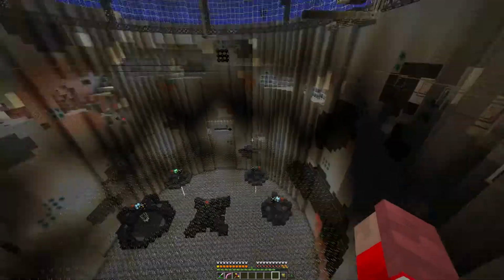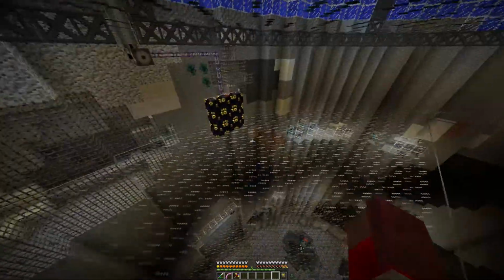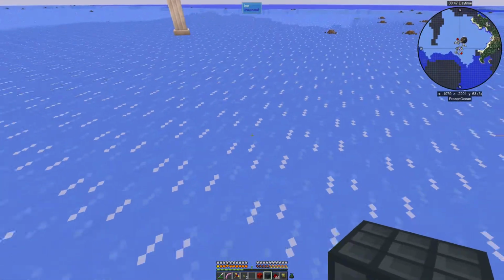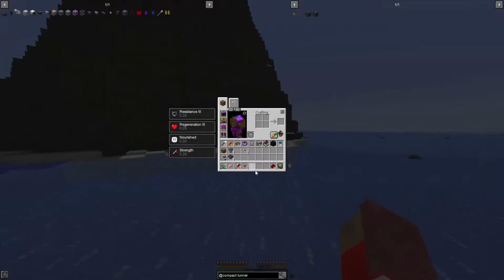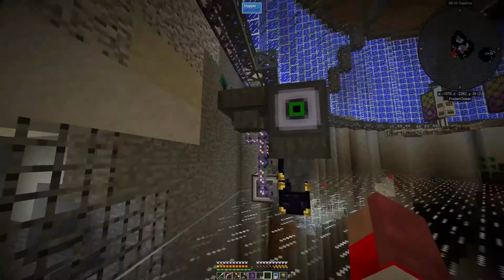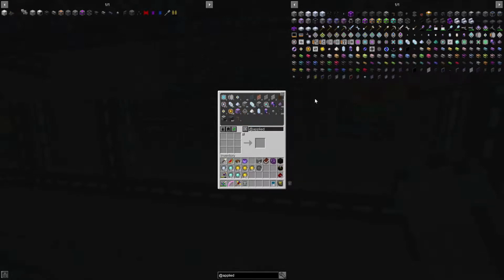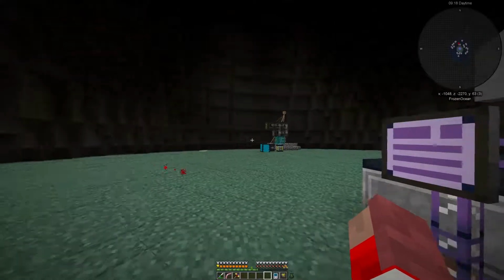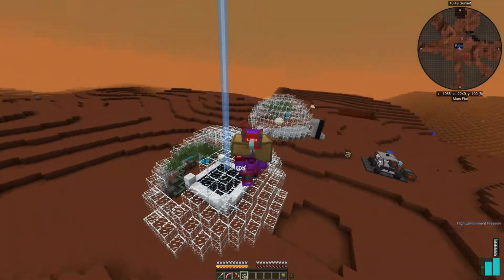SevTech Ages: Finally, Some Automation! (Ep. 61)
Today we use the Compact Machine dimension that we build in the previous episode, and then I go to Mars to destroy my base. Weeee!